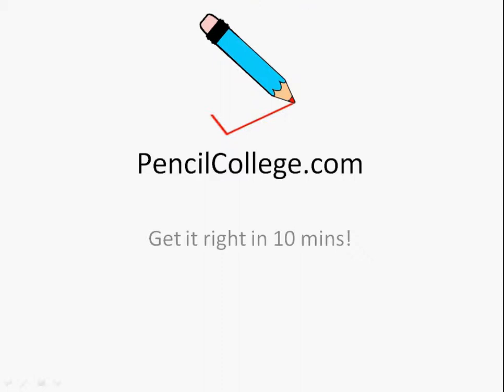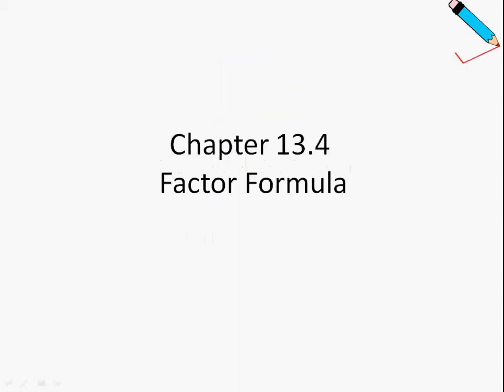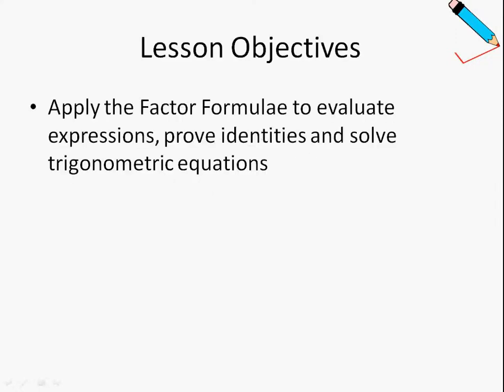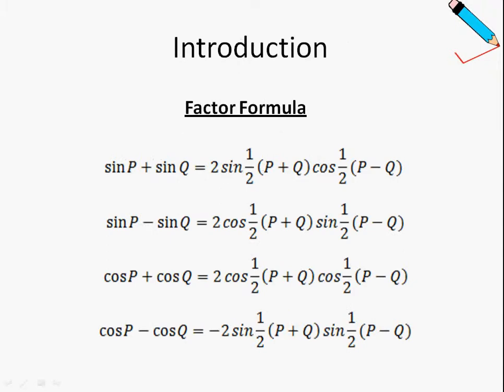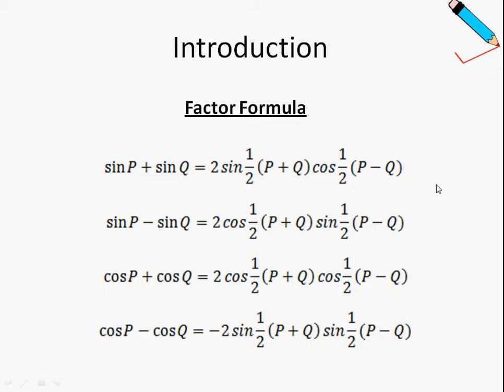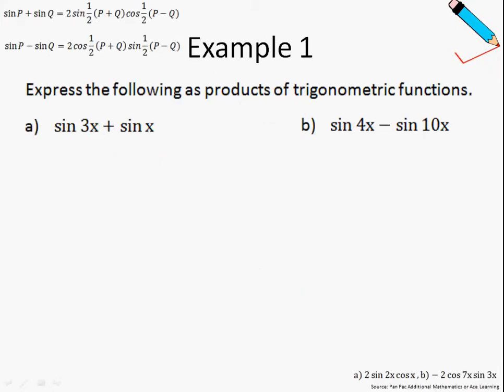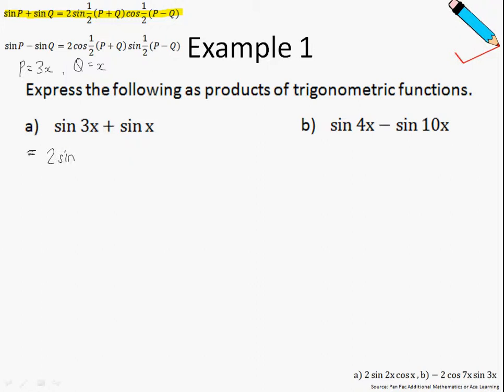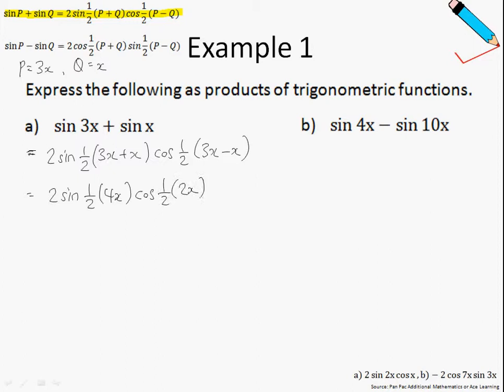A Maths Chap 13.4 Factor Formula - Introduction, Example 1 and 2